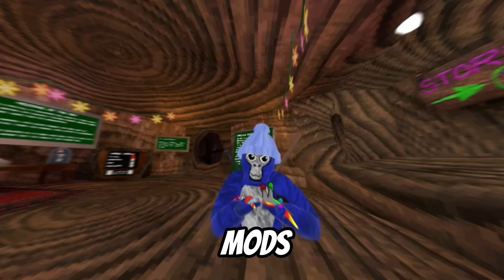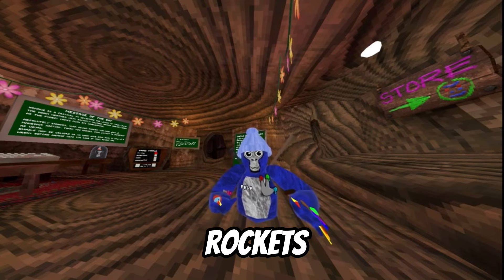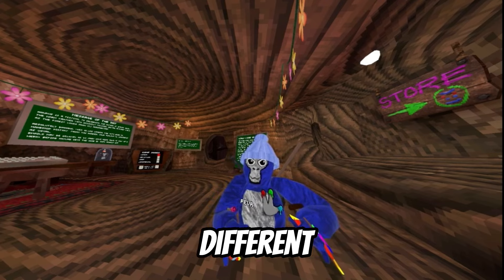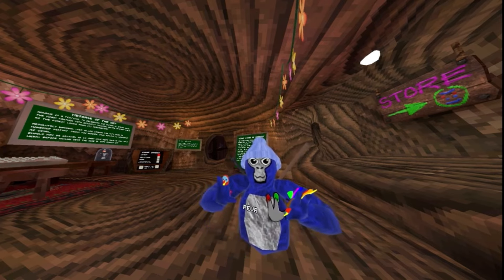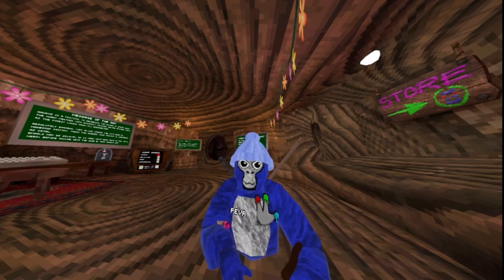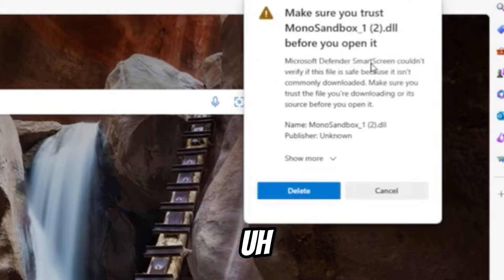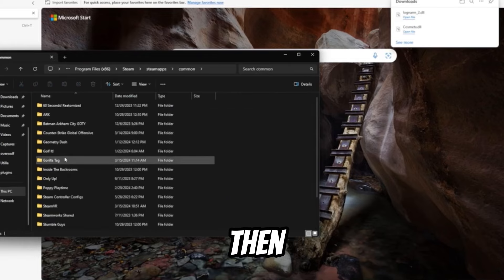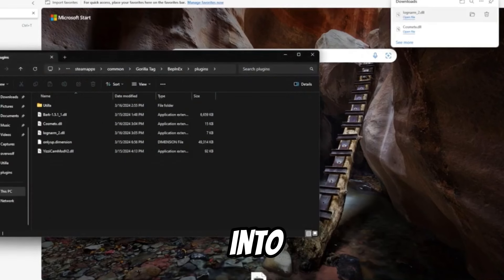How to get mods is Gorilla Tag…